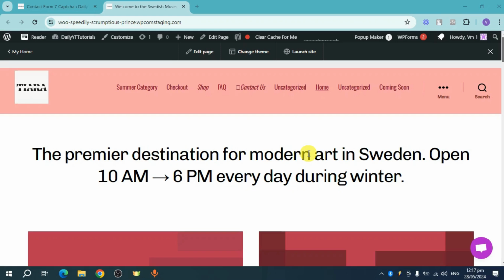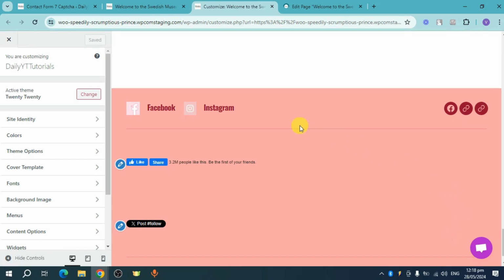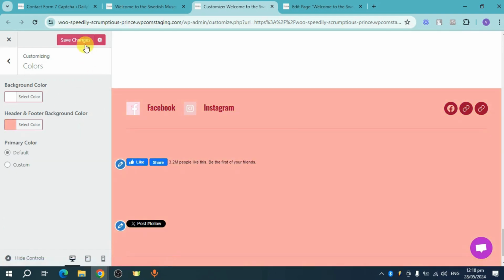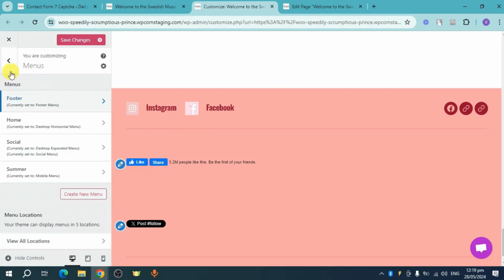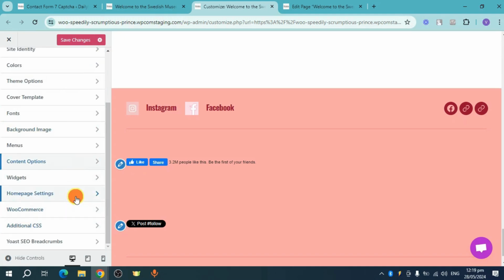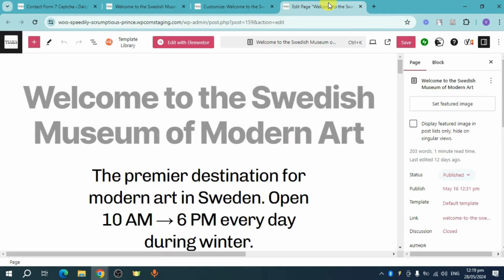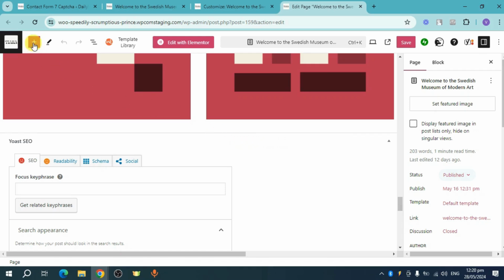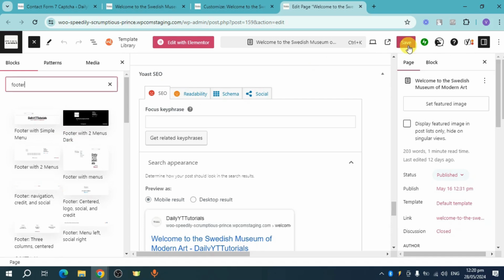How to Customize a Footer Section in WordPress | WordPress Tutorial (2027)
Looking to customize the footer section of your WordPress site? This tutorial will guide you step-by-step through the process, perfect for beginners wanting to enhance the design and functionality of their website. I’ll show you how to make changes to your footer using WordPress themes and page builders to reflect your brand’s style and improve user experience.

In this tutorial, you’ll learn:
Why customizing your footer is essential for better site navigation and branding.
How to edit the footer section using the WordPress customizer or Elementor.
Tips for adding widgets, social media links, and copyright information to your footer.

Follow these steps to create a custom footer that matches your website’s design and adds extra functionality!